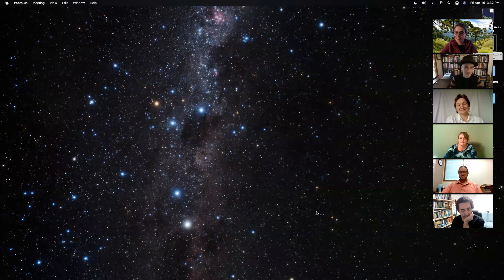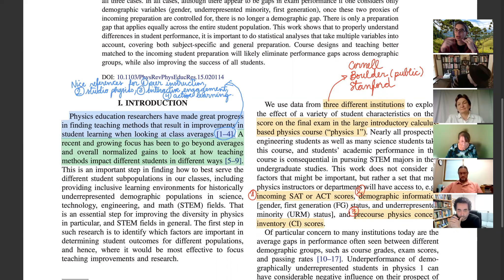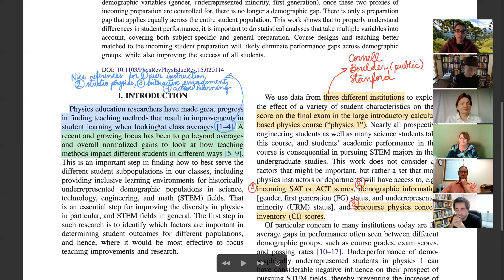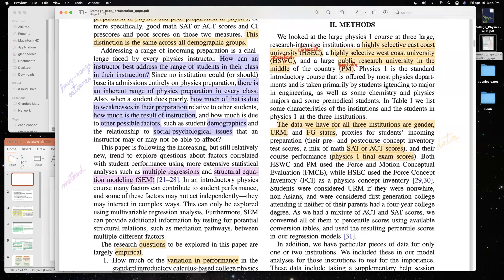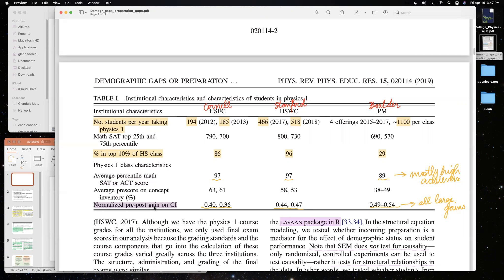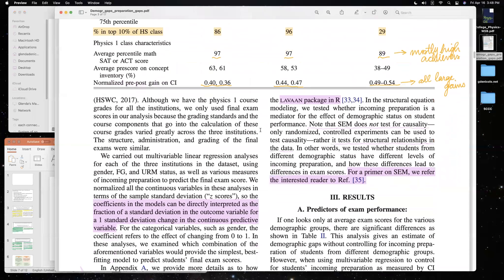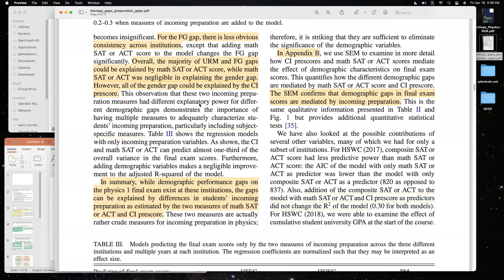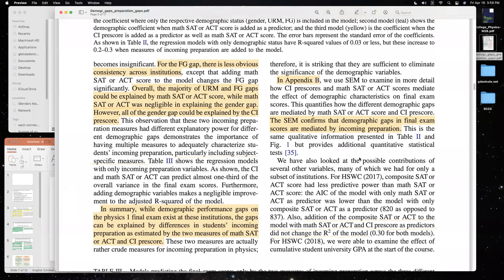Journal Club - April 16, 2021.